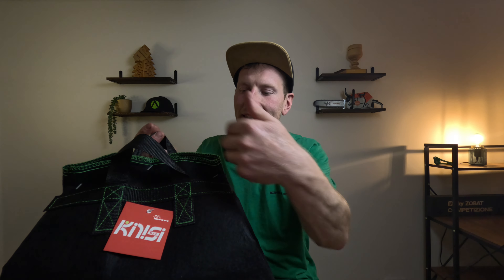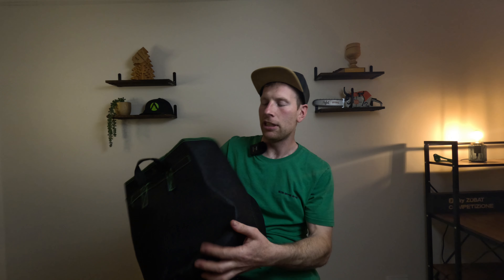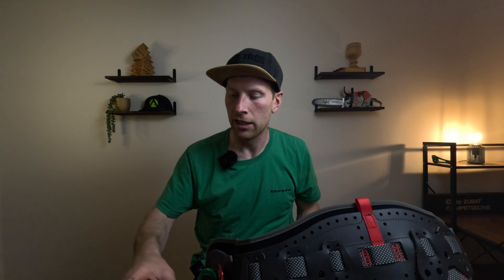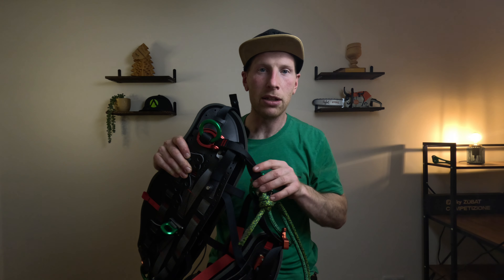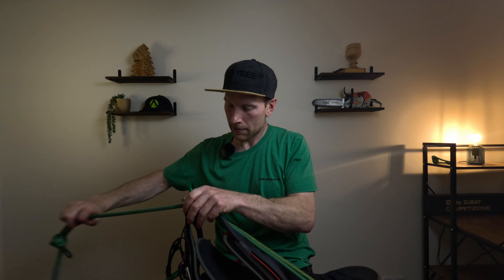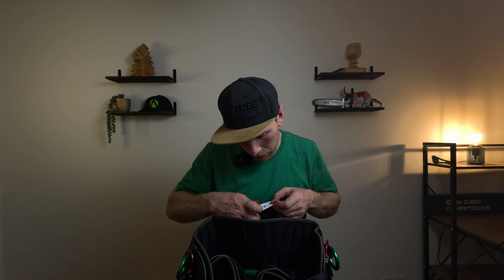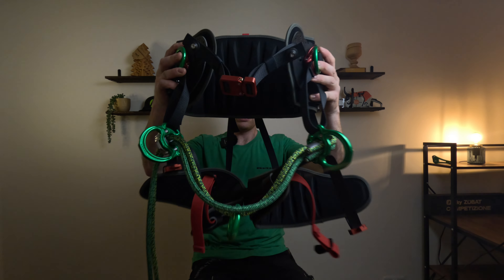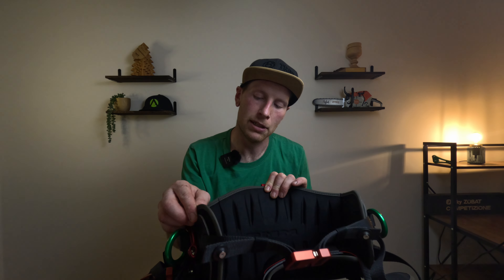DMM Kinisi Max Harness | long Awaited Tree Climbing Harness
the Long awaited DMM Kinisi tree climbing harness if finally here. So this is a vid of me just opening the bag and seeing what comes with the harness. Some nice little surprises come inside to help you kit out your harness. Let me know if your gonna get one or not. Hope you enjoy

•YOUTUBE VIDS

•SOCIALS MEDIA

Use instagram Msg